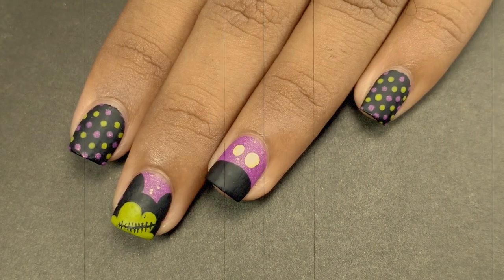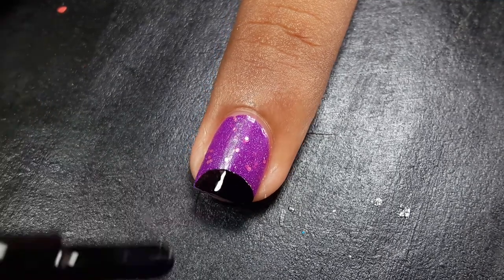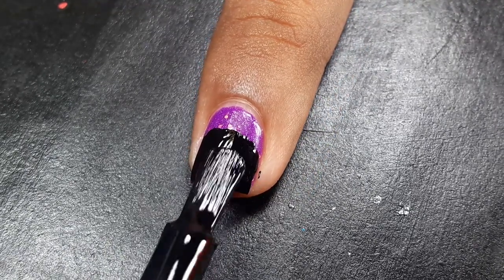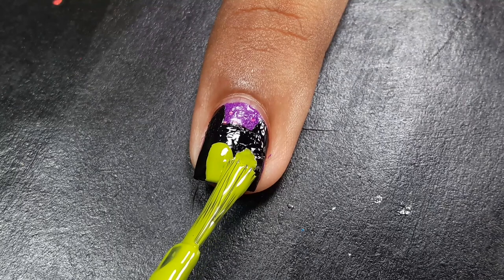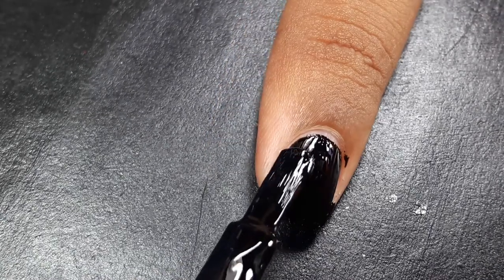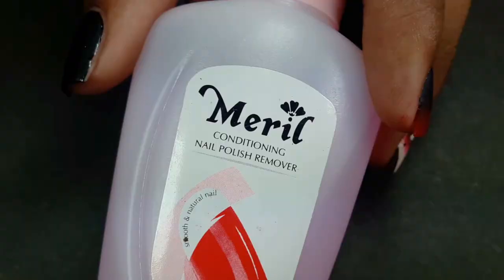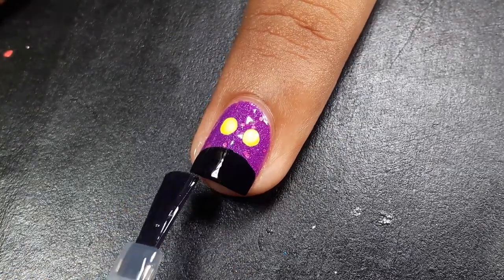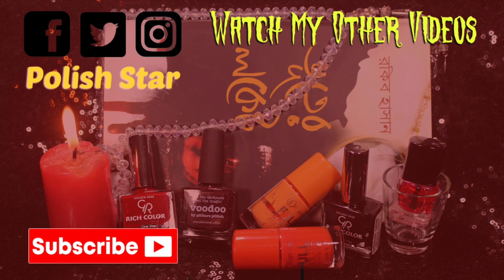Frankenstein Mickey Nail Art (Disney Halloween)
I always look for an excuse to do Mickey Mouse Nail Art. Because, I'm Mickey Mouse fan. Hehe...

My this year's Disney Halloween nail art theme is Frankenstein Mickey. Last year I did Mickey's Pumpkin nail art (Scroll down for video link).
My this Mickey Mouse nail art is fully hand painted. I didn't use any stamping tool to create this nail art.
Mickey Mouse is my favorite Disney fictional character since my childhood days. I never went to DisneyLand. So, obviously never got any opportunity to meet Mickey. But, I hope to meet Mickey Mouse one day.

This week I did this Cute Halloween nail art. Because, not everyone like scary halloween nail arts. Also, my Mickey Mouse looks like "Mojo Jojo" from The Powerpuff Girls in here. Lol...XD...
What do you think? Let me know by commenting down below! But, I hope you liked it...

Btw, what's your plan for this year's halloween?
I don't have any plan. I will be busy with my mid-term!!! Huh.

It will help me to rank my video. Share my work with your Mickey Mouse or Disney lover friends.
By this, you will never miss any upload from my channel.

⭐️BEGINNERs! This playlist is made for you!⭐️

🔮DISNEY!!! The World of Fantasy!🔮